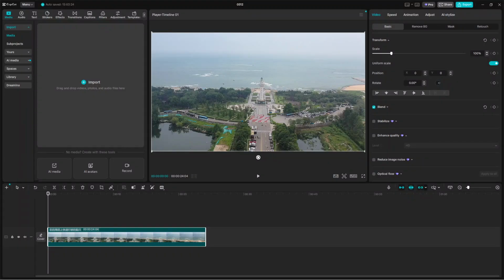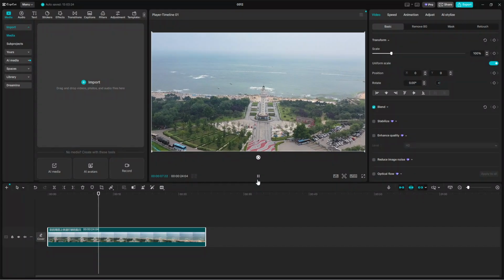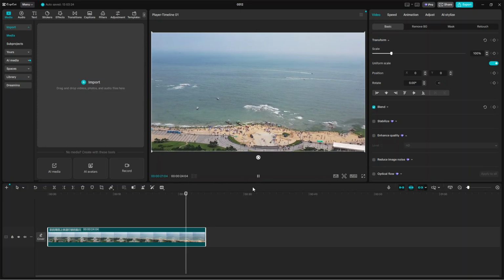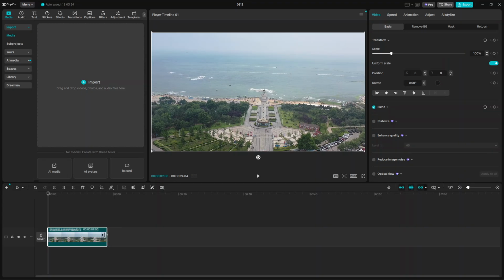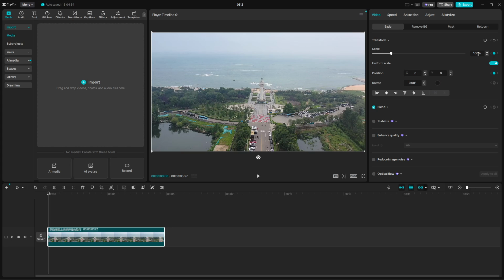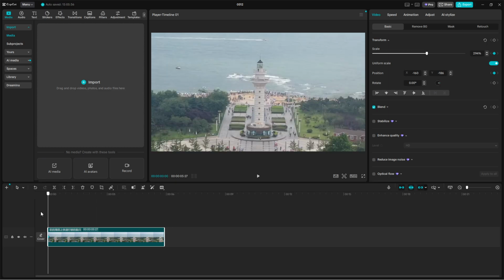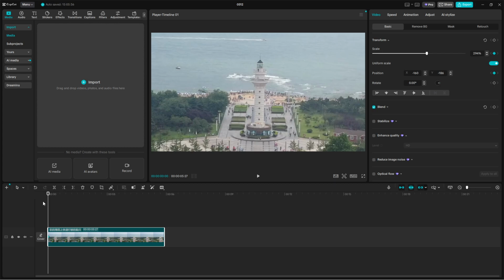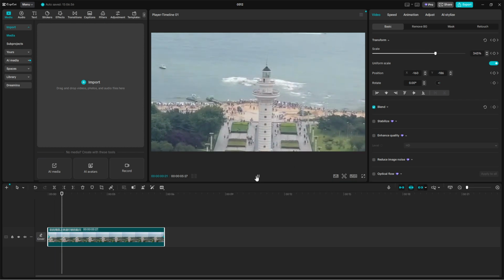How To Make A Dolly Zoom Effect In CapCut (2026 Beginner Tutorial)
Want to create the famous dolly zoom effect? In this beginner tutorial, I’ll show you how to make a dolly zoom effect in CapCut and create the dramatic cinematic look used in movies and videos.

**Video Chapters**
0:00 How to Create a Dolly Zoom Effect in CapCut PC
0:07 Open CapCut and Create a New Project
0:21 Import Your Video and Add It to the Timeline
0:29 Choose the Right Footage for a Dolly Zoom
0:37 Trim Unnecessary Footage
0:54 Enable Scale and Position Keyframes
1:06 Choose and Track Your Main Subject
1:22 Adjust the Ending Keyframe
1:30 Change Scale and Position
1:39 Fine-Tune Your Keyframes
1:55 Preview the Dolly Zoom Effect
2:03 Create the Cinematic Perspective Effect
2:12 Adjust the Effect Intensity
2:21 Reverse the Dolly Zoom Effect
2:28 Fine-Tune the Final Animation
2:36 Dolly Zoom Effect in CapCut PC Recap